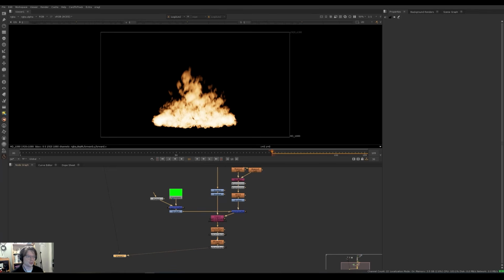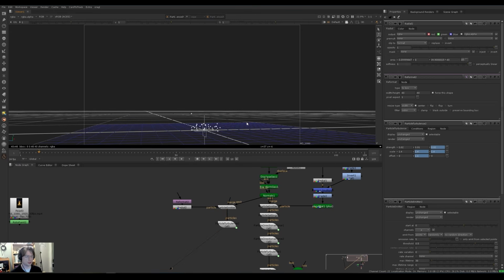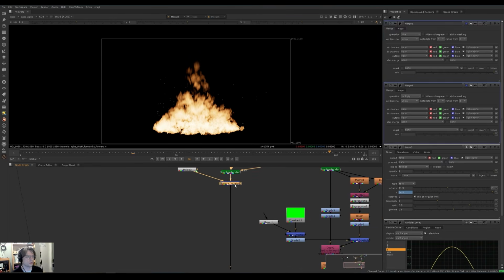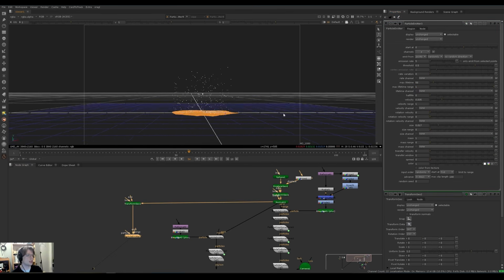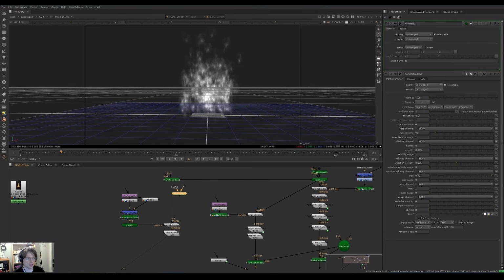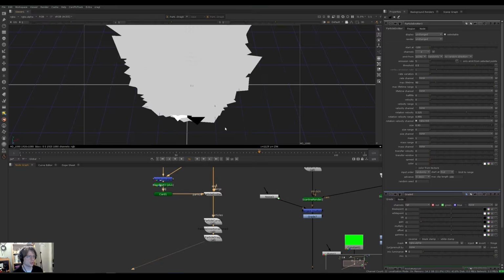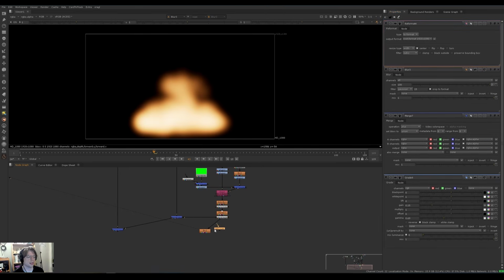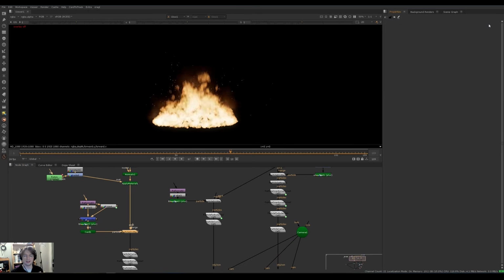Creation of smoke & embers - Part 3 w/@nodesarentscary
In Part 3, finish the fire to production level. Finalize the comp, add finishing passes, integrate the fire into the shot, match lighting and color, and prepare the whole setup for rendering. This part focuses on subtle adjustments that make the fire believable.